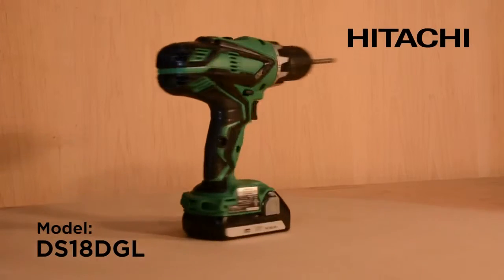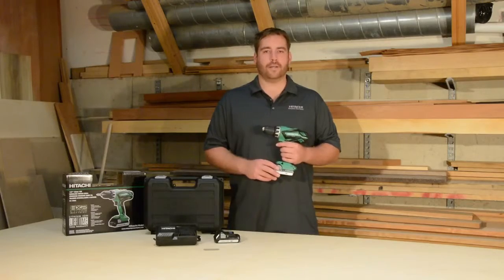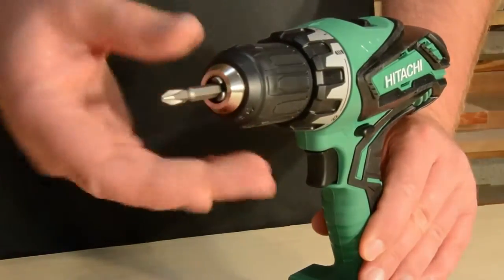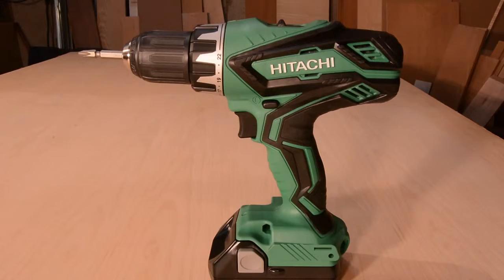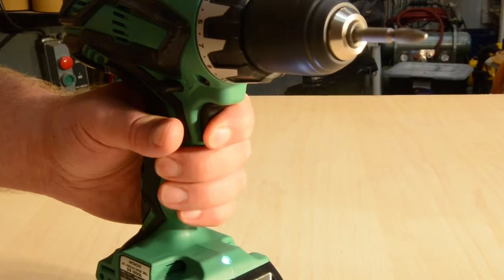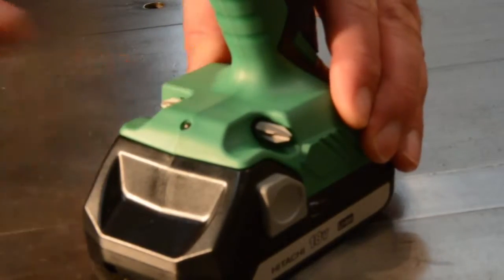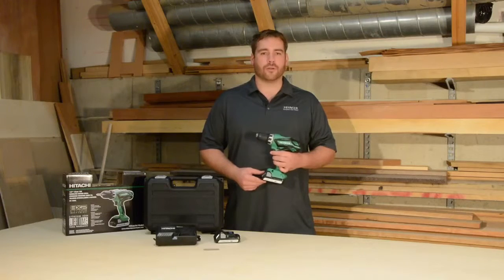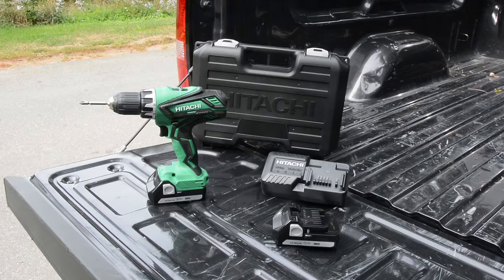Hitachi 18V 1/2 in. Lithium-Ion Drill Driver - DS18DGL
to learn more about the 18V 1/2 in. Lithium-Ion Drill Driver from Hitachi!

The Hitachi DS18DGL 18V 1.3 Ah Cordless Lithium-Ion 1/2 in. Drill Driver will be able to handle tough jobs providing powerful torque with 22 settings plus a drill mode for precision. Lithium-Ion power will give you efficient power while keeping the drill lightweight and compact. In additional of the multiple torque settings, the variable speed trigger will give you ultimate control, making the DS18DGL ideal for professionals and DIYers alike.